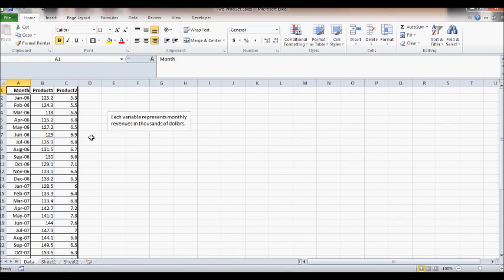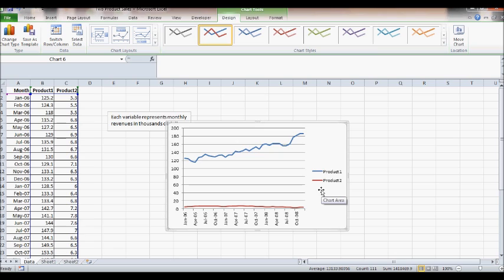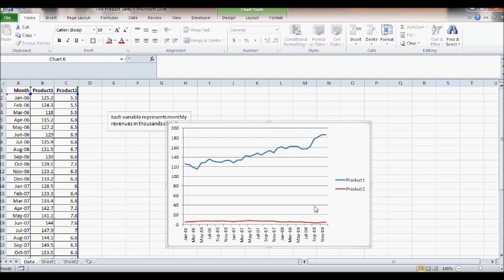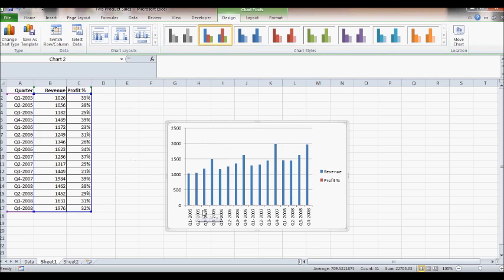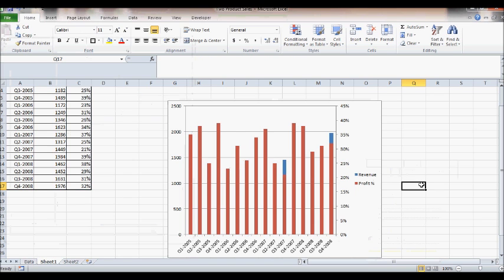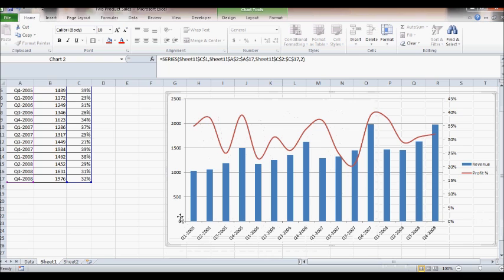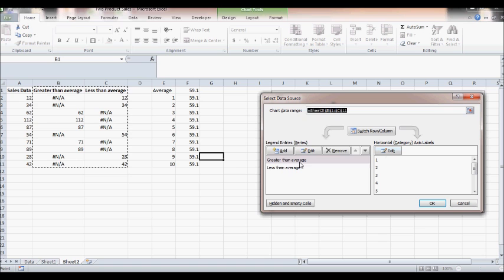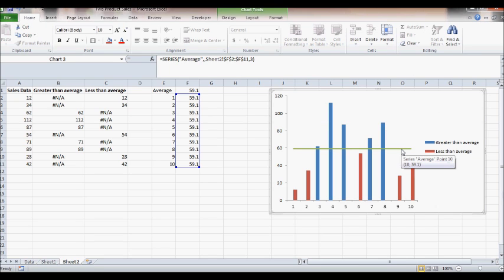Charts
Some useful charting techniques for MS Excel